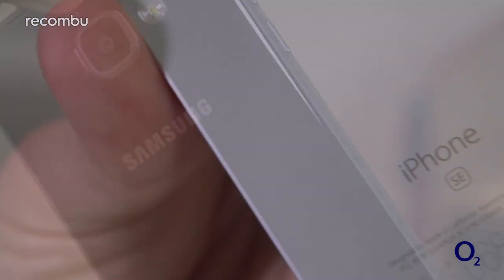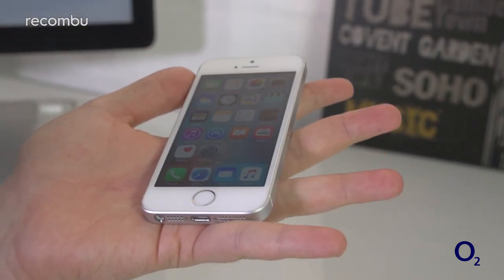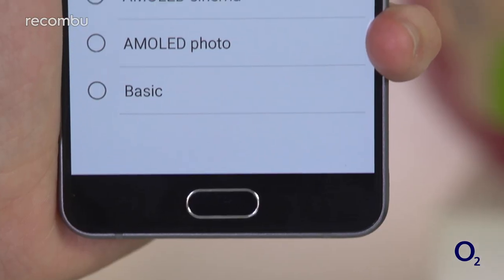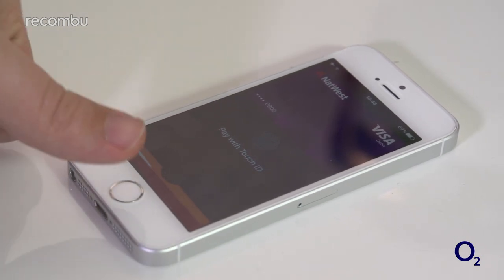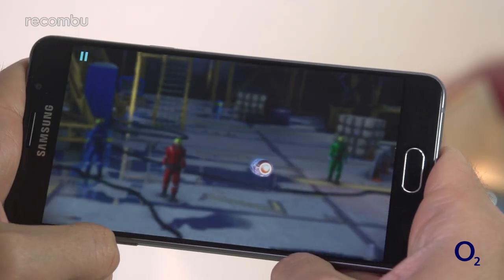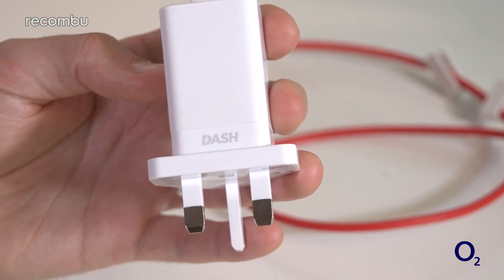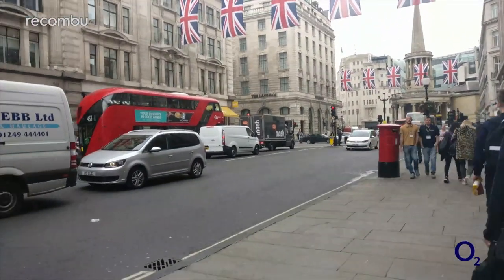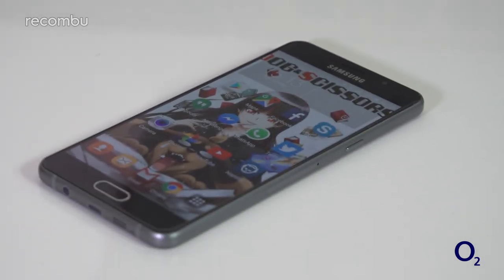Best £300 phone: OnePlus 3 vs Moto G4 Plus vs iPhone SE vs Galaxy A5 2016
We compare the OnePlus 3, Moto G4 Plus, iPhone SE and Samsung Galaxy A5 2016 to see which is the best mobile phone that you can buy for around £300.

Read the full iPhone SE vs OnePlus 3 vs Moto G4 Plus vs Galaxy A5 2016 comparison review on Recombu.com